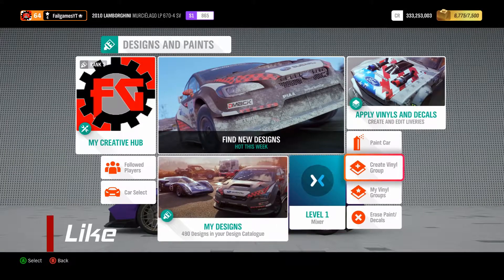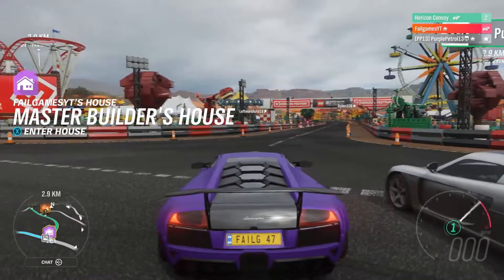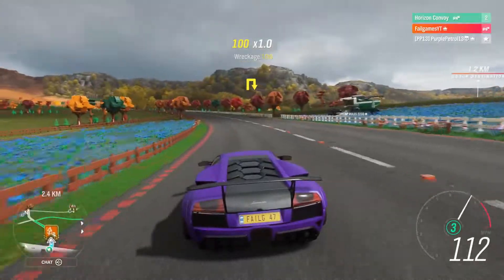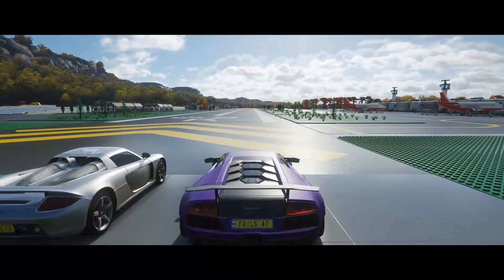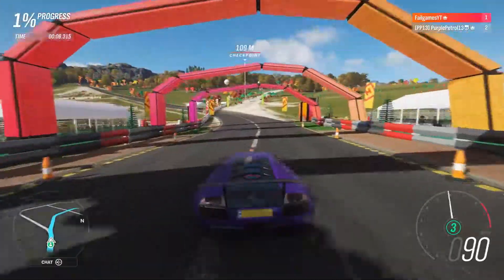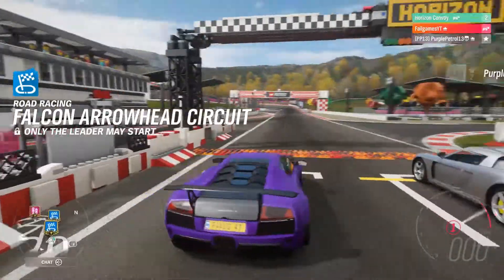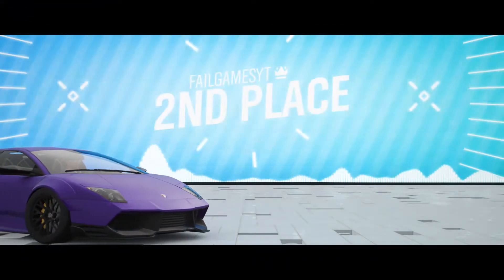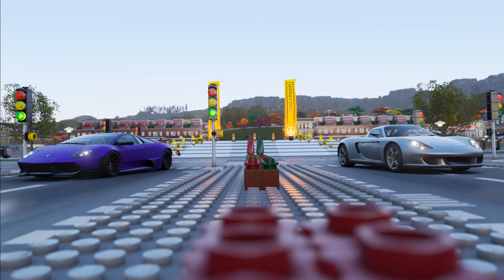S1 DREAMCAR Challenge | Forza Horizon 4 Online | w/ PurplePetrol 13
In this video we both took an S1 Dreamcar and did a selection of challenges with them